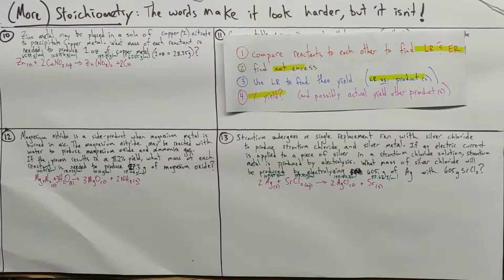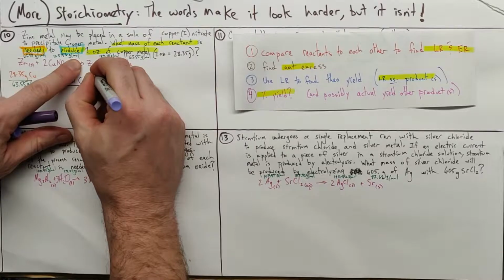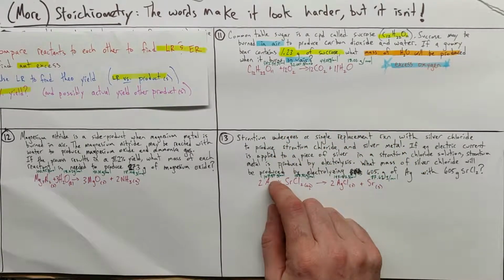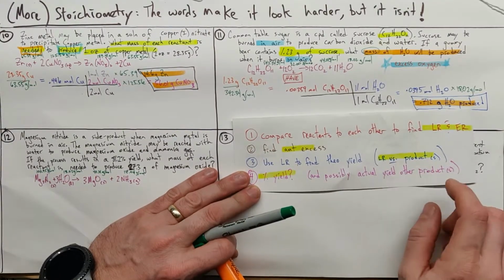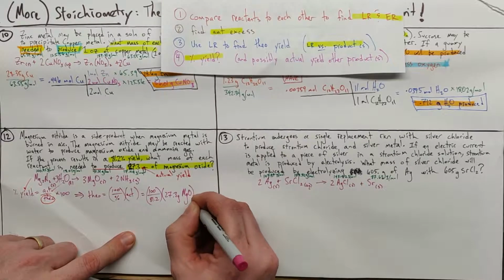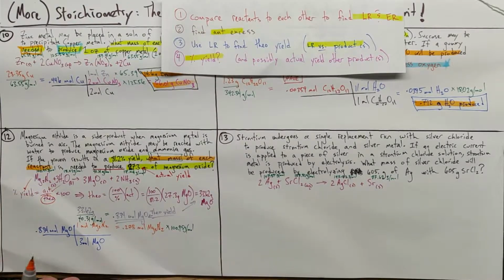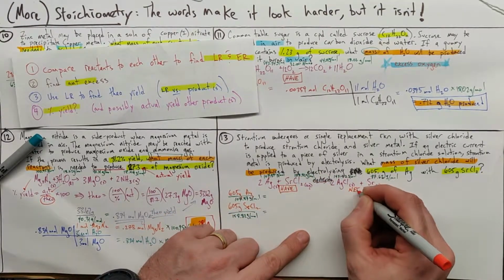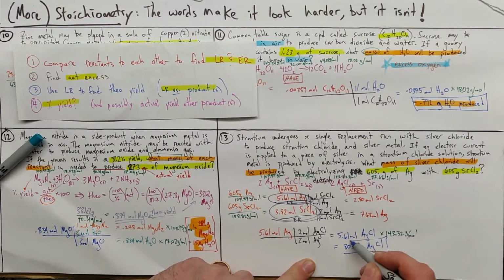Stoichiometry Examples #11, #12, #13, #14 (Stoichiometry Lesson #3.6)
More words, same process.